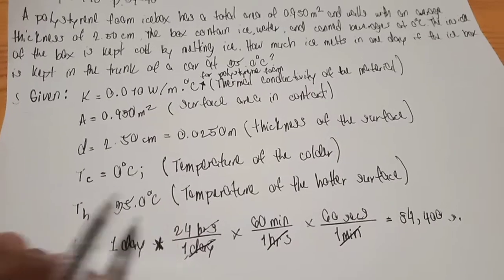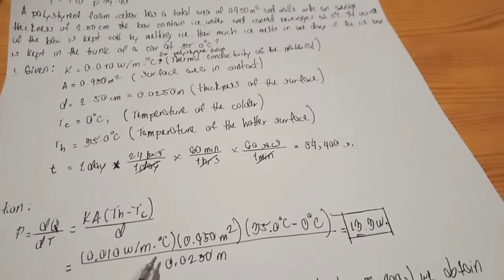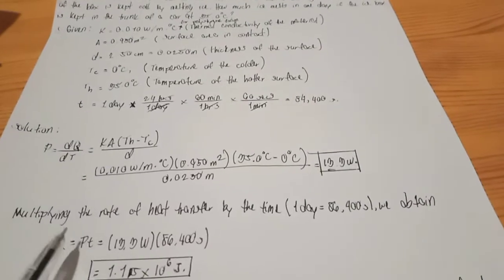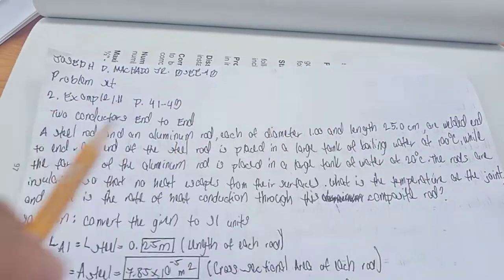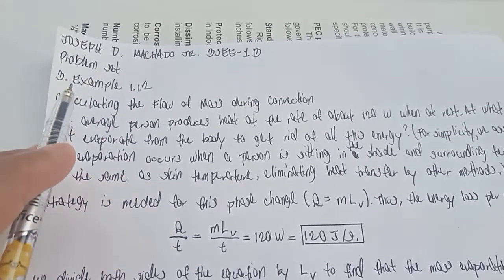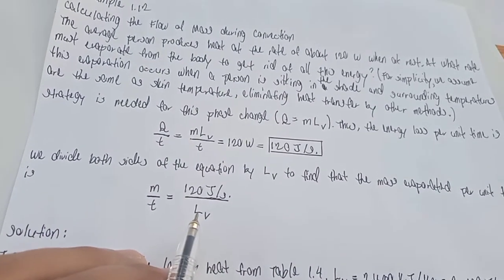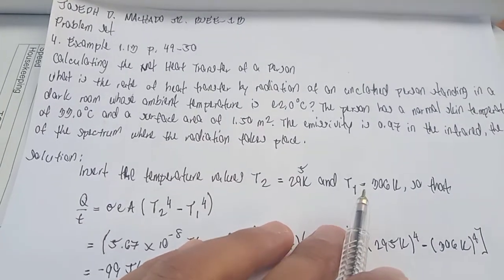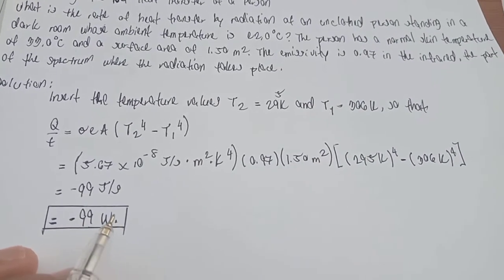LECTURE 1 HEAT TRANSFER